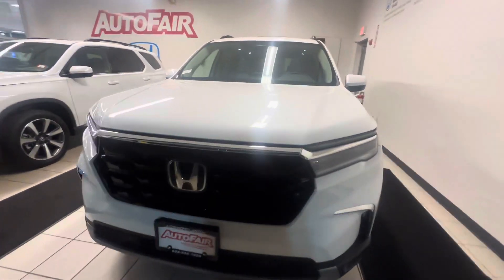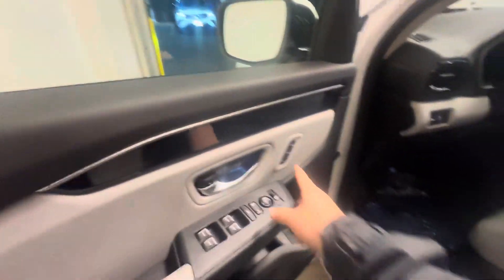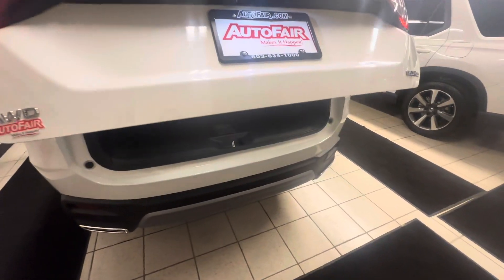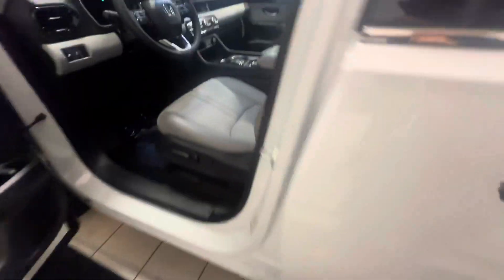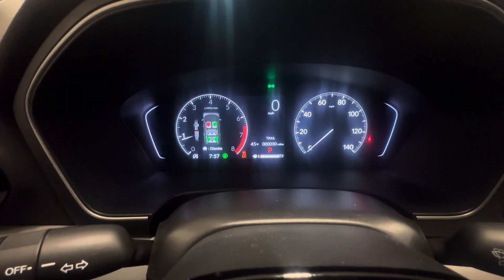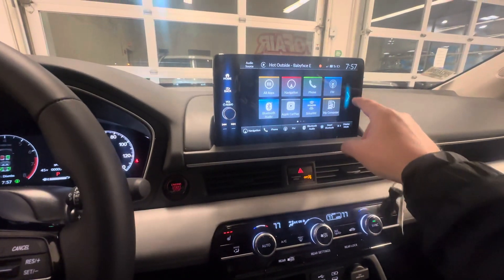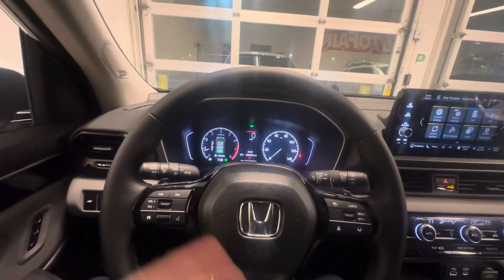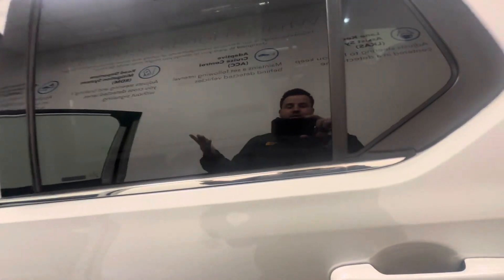Melissa’s 2024 Honda Pilot Touring